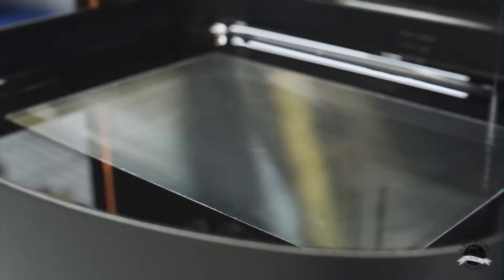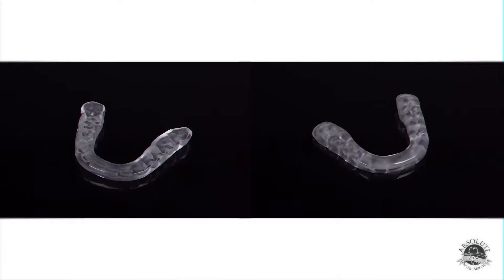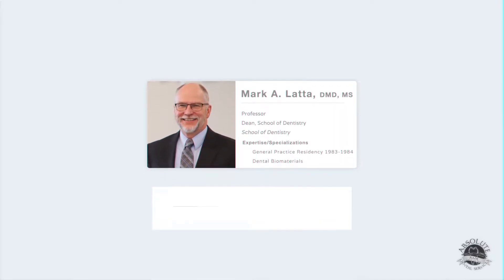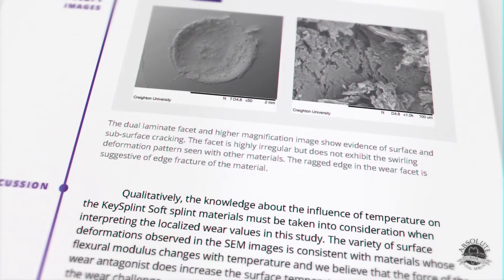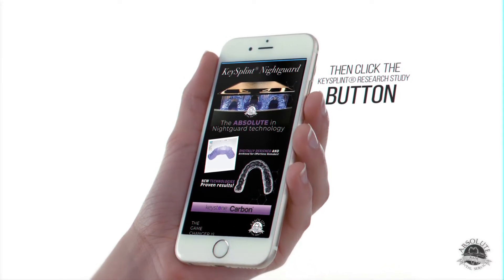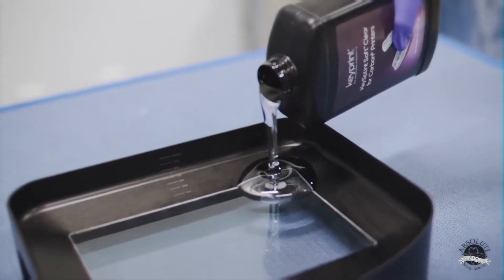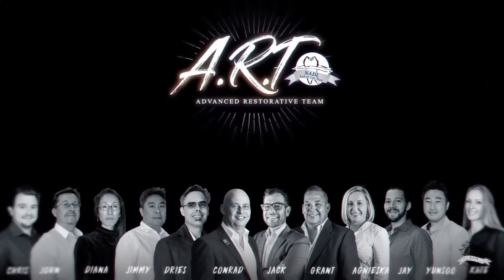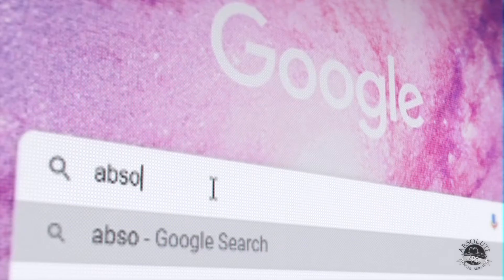ADS TALKS: Digital Night Guards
By upgrading both the clinical and the technical workflows, Carbon® printed and digitally designed nightguards have been completely revolutionized!

This digital protocol has greatly improved accuracy, reduced post-delivery issues and allows for impression-less remakes, in case of a lost or broken device.